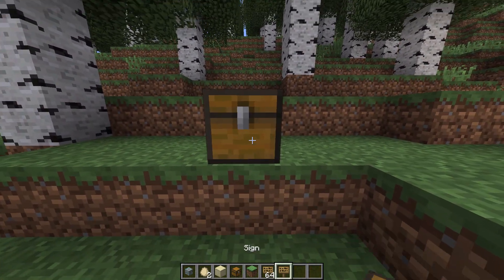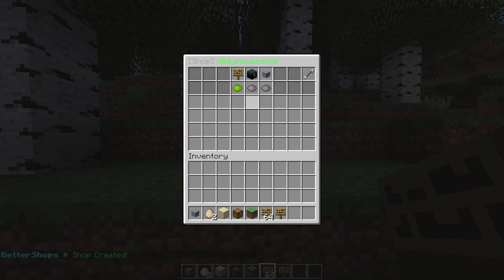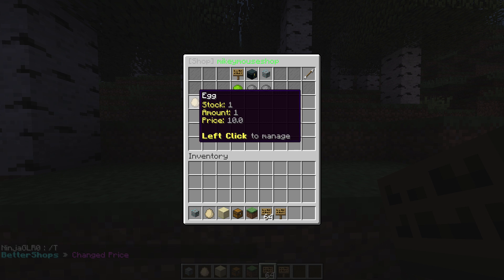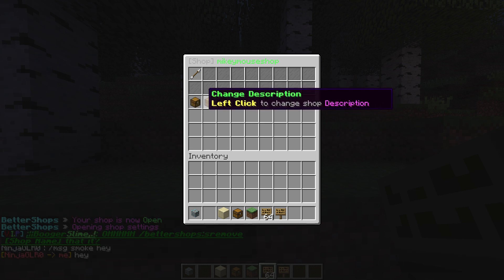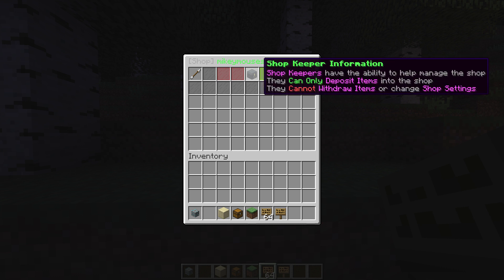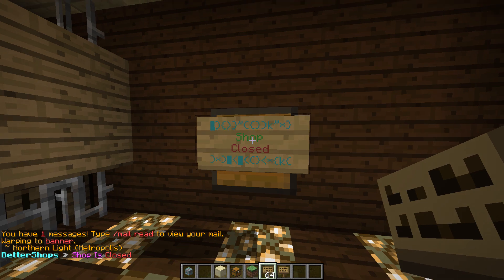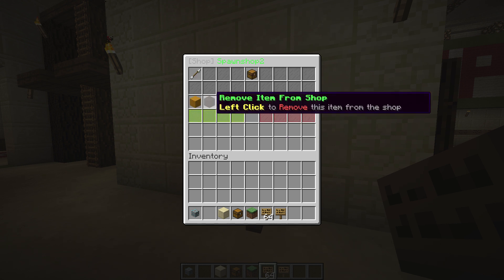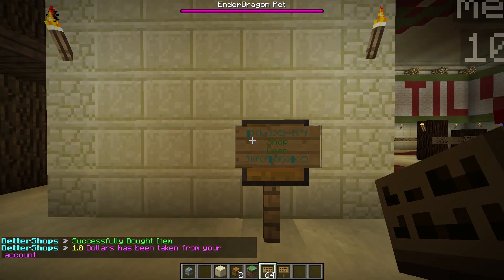Minecraft Server - Make your own shops [1.8]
bettershops